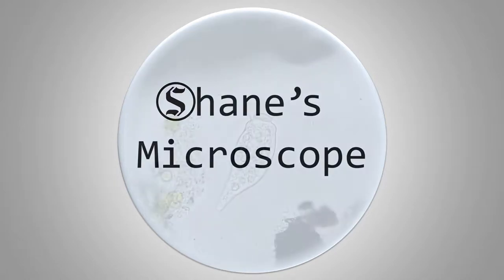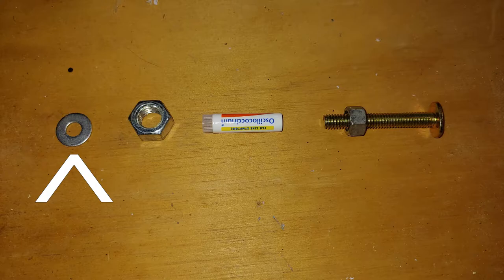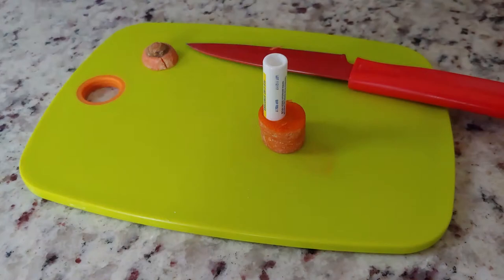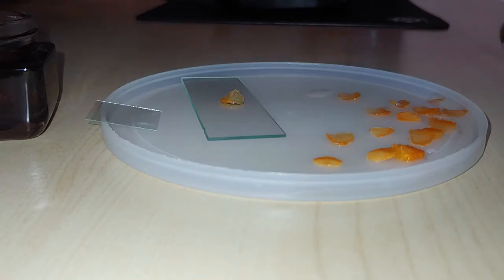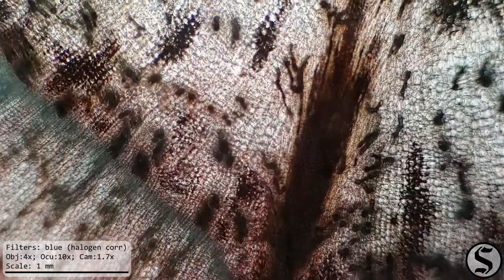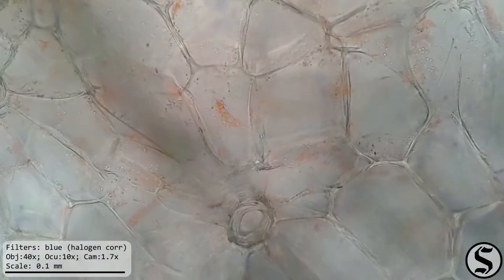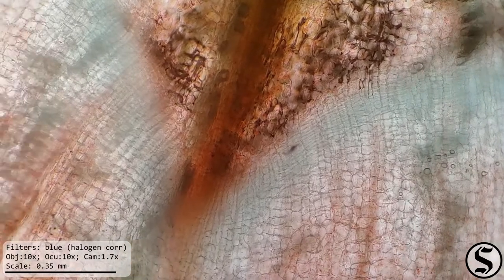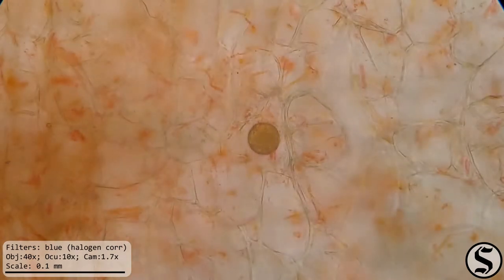Expedition 2 - Carrot Cross-Section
Building a DIY microtome and exploring a carrot with the microscope.